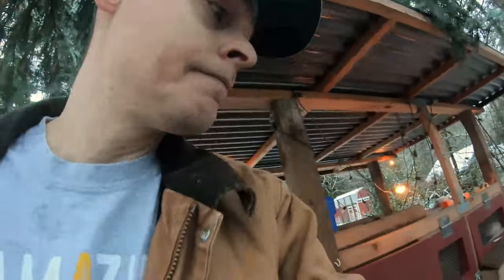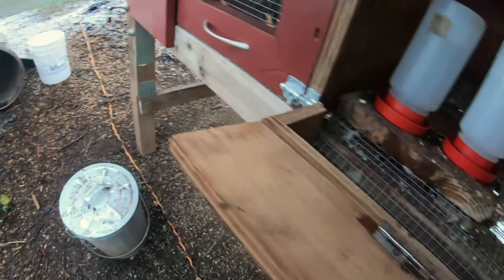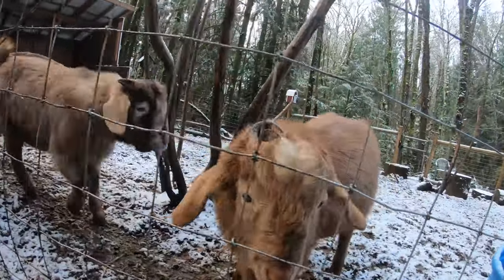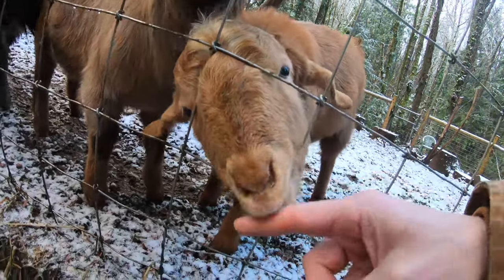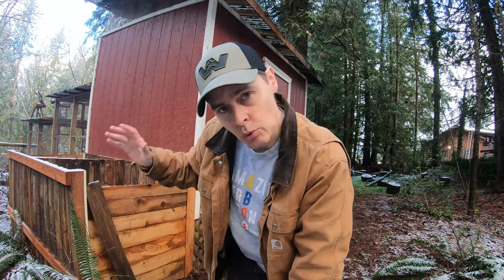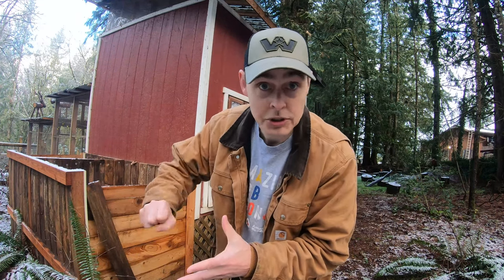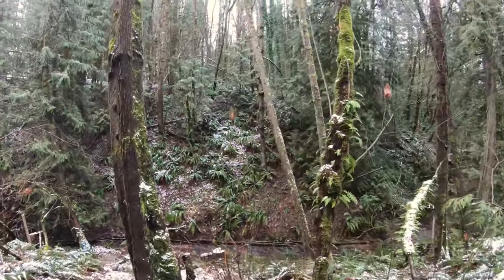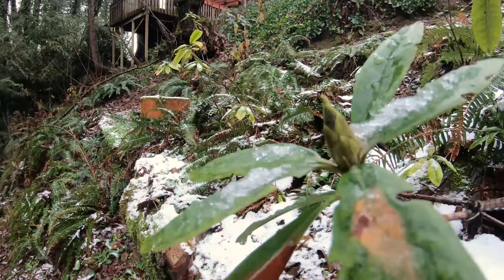First Snow of the Season part 2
Cold weather chores and Bryan get philosophical about fleeting snow

Stop and see a familiar place from a new perspective